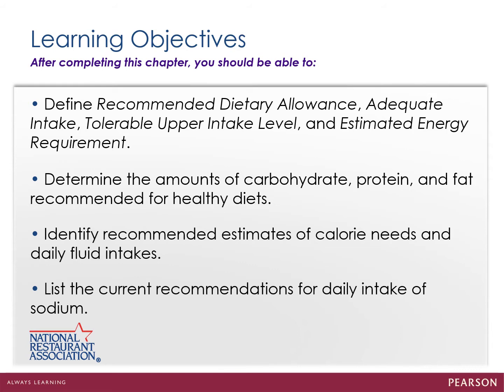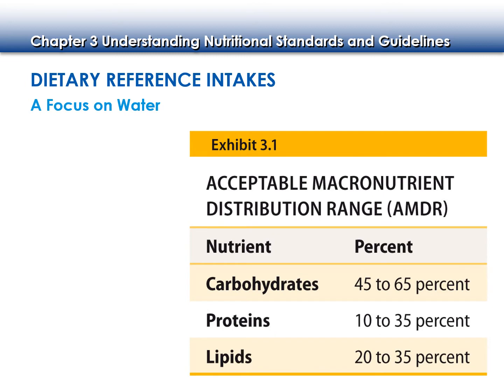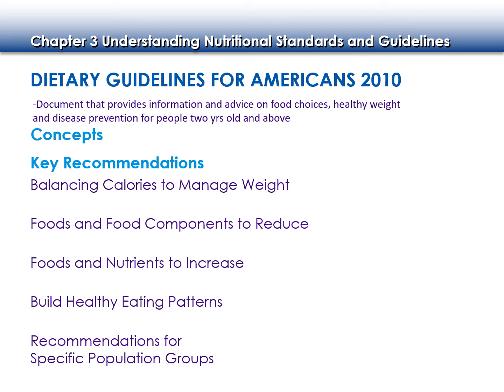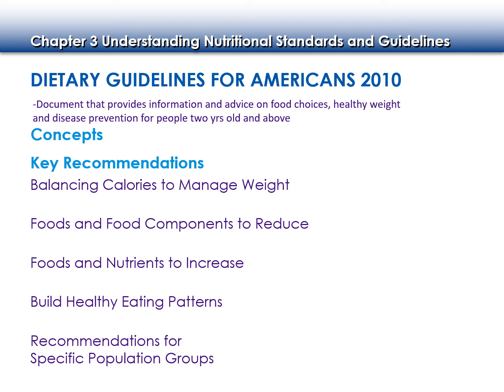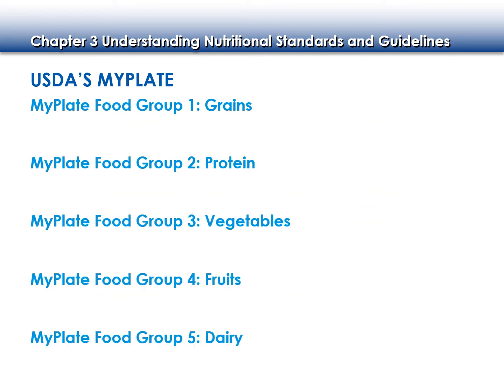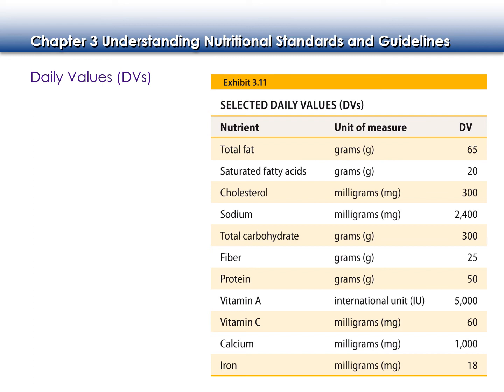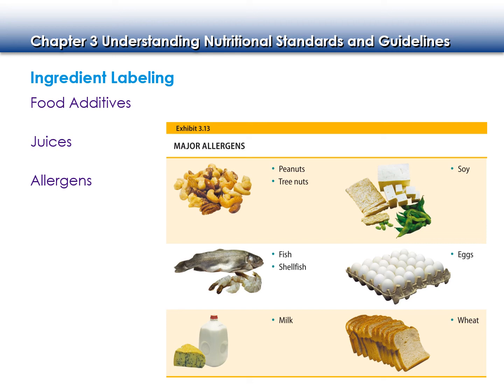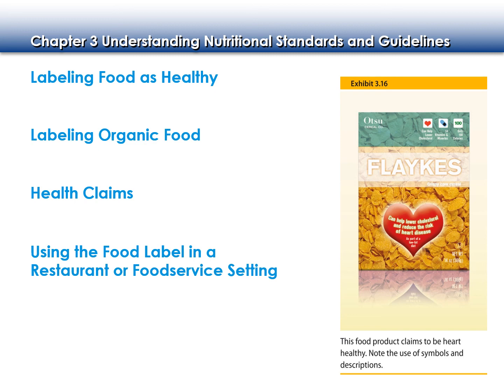Lecture Nutrition Chapter 3- Understanding Nutritional Standards and Guidelines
Lecture to PowerPoint- Chapter 3